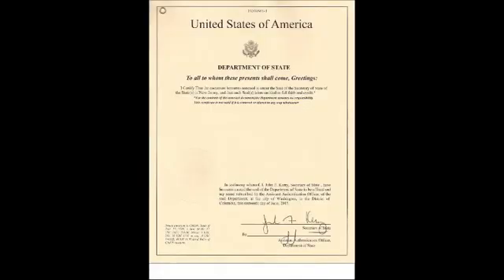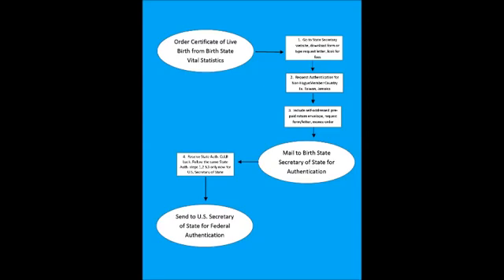Authenticating the COLB 1 360P mp4